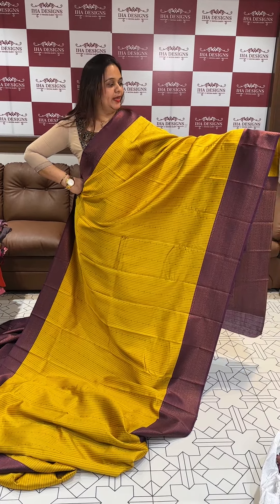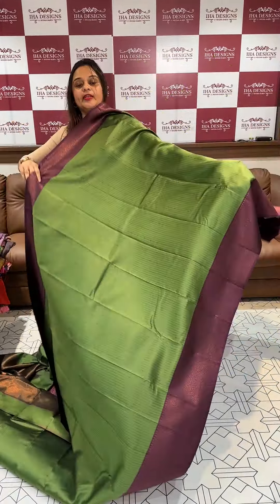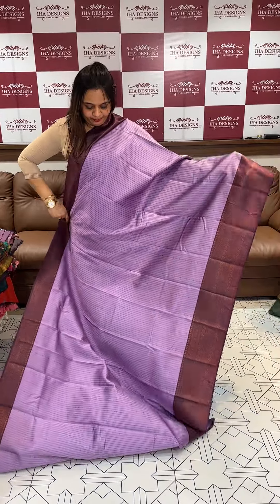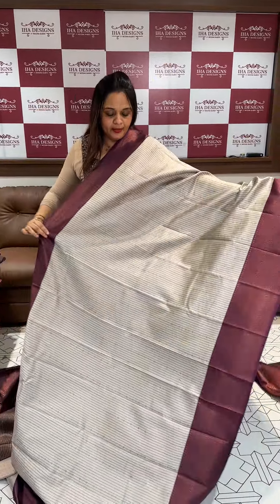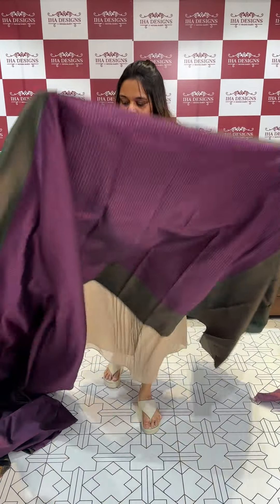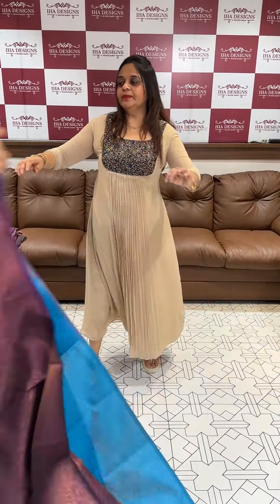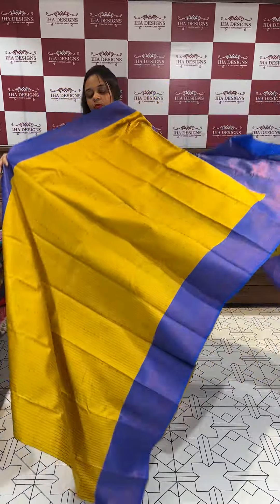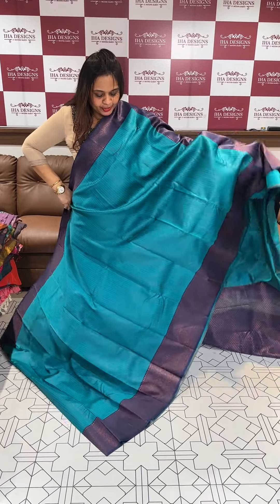Semi silk sarees collections for booking visits